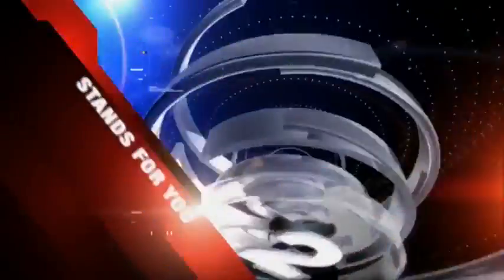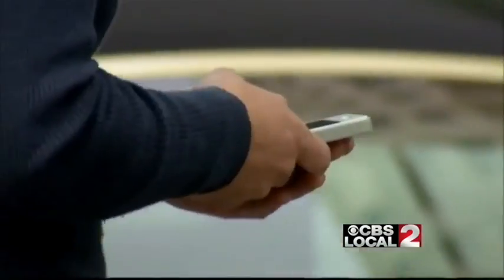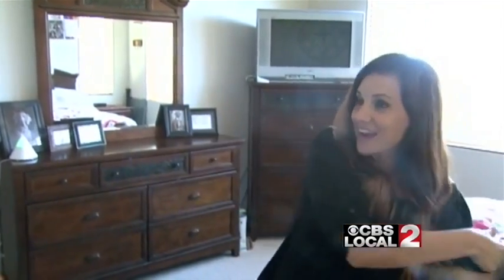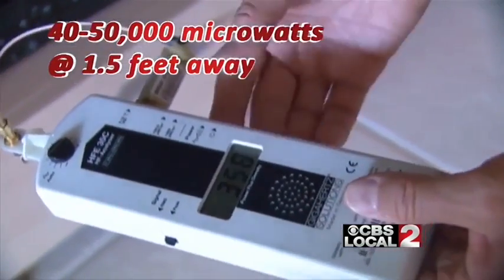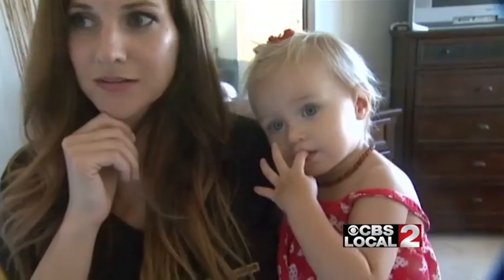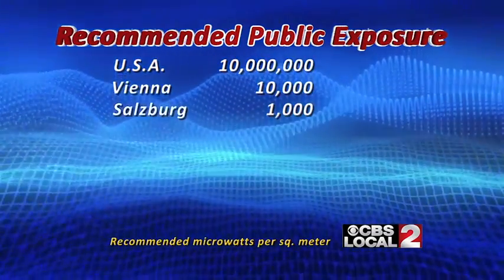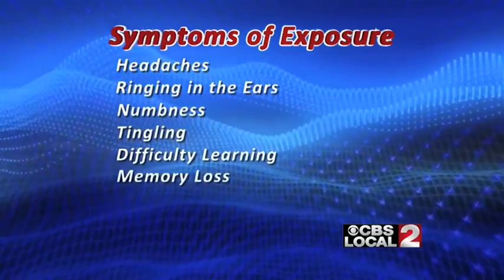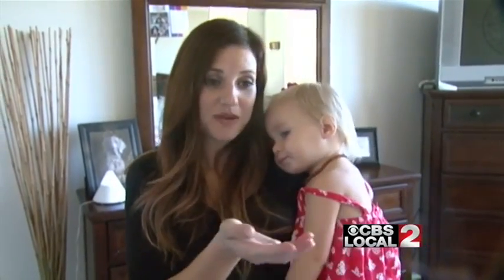How Safe is a Wireless Baby Monitor?